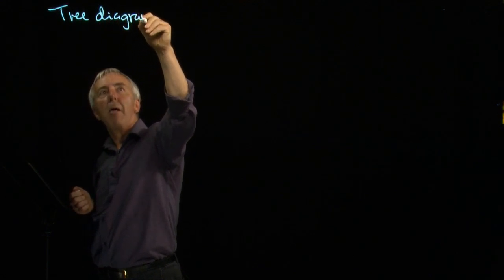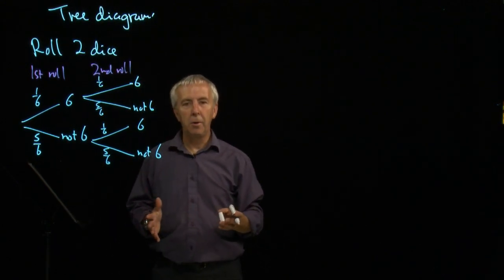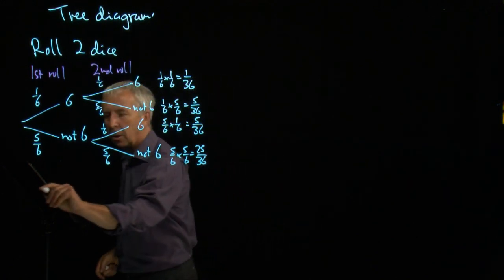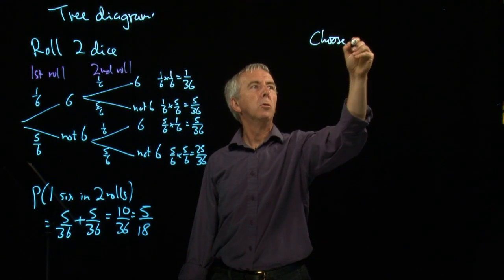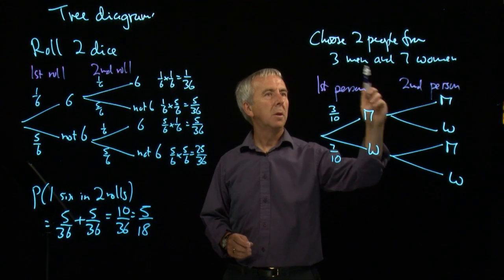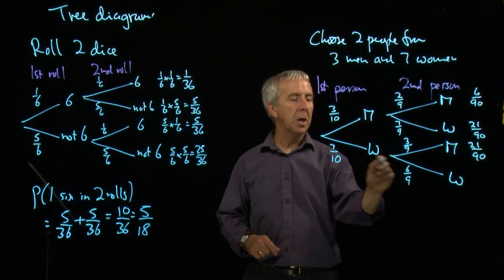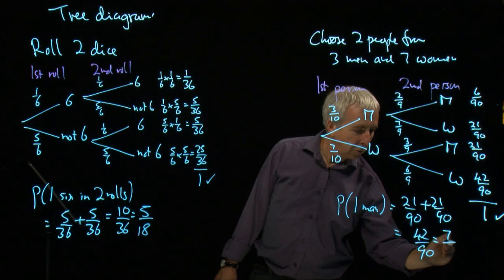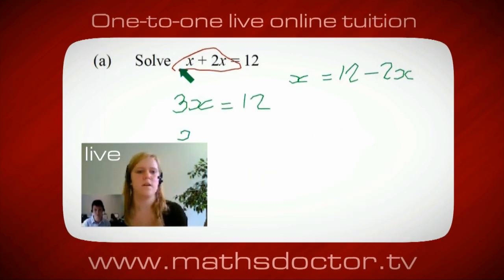A Level Statistics 1.3 Probability using tree diagrams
Statistics 1.3 Probability using tree diagrams